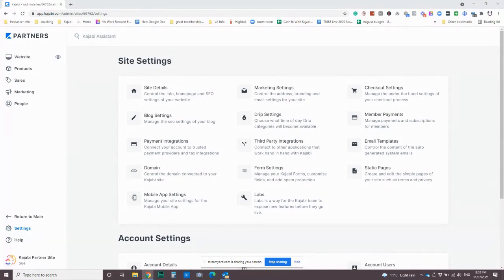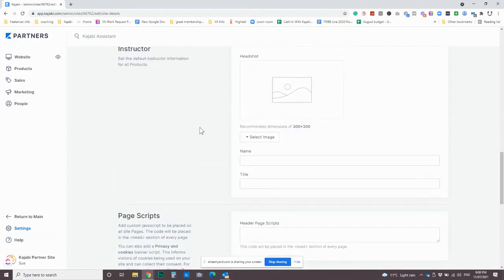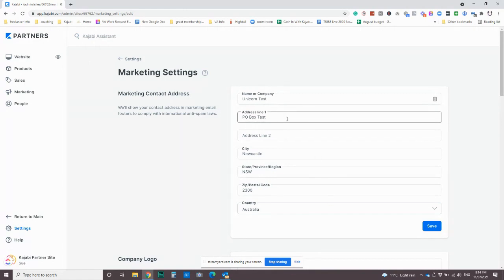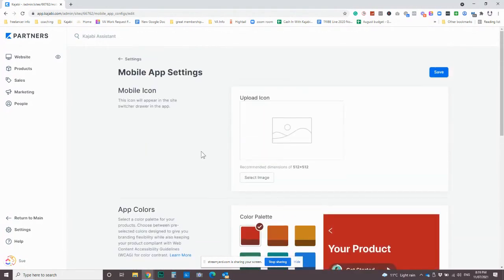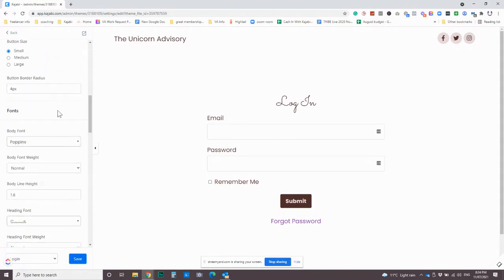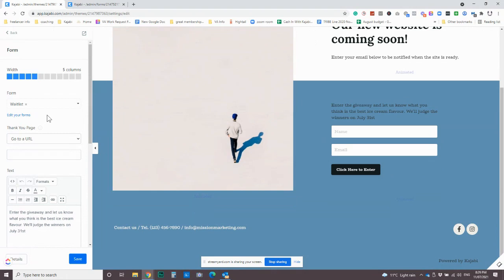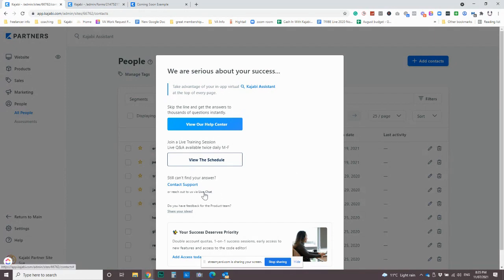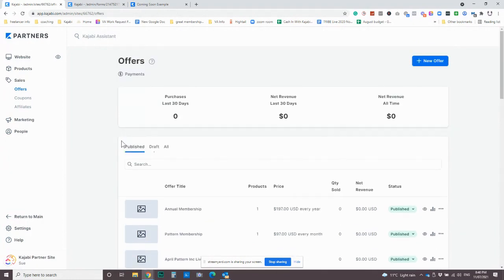Kajabi Tutorial for Beginners | The Ultimate Guide to Setting Up Your Kajabi Account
As a new Kajabi user, you may feel overwhelmed with everything that you need to do in order to set up your account properly. This can be especially true if you're not familiar with web design or internet marketing. However, don't worry! This video will guide you through all of the steps you need to take in order to set up your account properly and start building successful courses, memberships, or websites.

Kajabi is a powerful platform that you can use to create online courses, build membership sites, or create beautiful websites.

Once you've created your account, you'll be taken to the Kajabi Dashboard. This is where you can manage all aspects of your Kajabi account.

The first step to using Kajabi is to set up your account properly. This video will show you how to do that, step-by-step. You will learn which areas to focus on, which areas can be fixed up later, and the absolute non-negotiables of setting up your Kajabi account.

Once you have your account set up, you will be ready to start building your courses, membership sites, or websites. Kajabi makes it easy to create and sell online courses, build membership sites, or create stunning websites.

So watch this video and follow along to set up your Kajabi account properly. Then you can start building your dream courses, membership sites, or websites today!